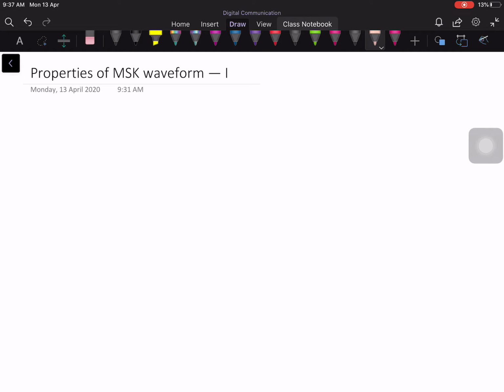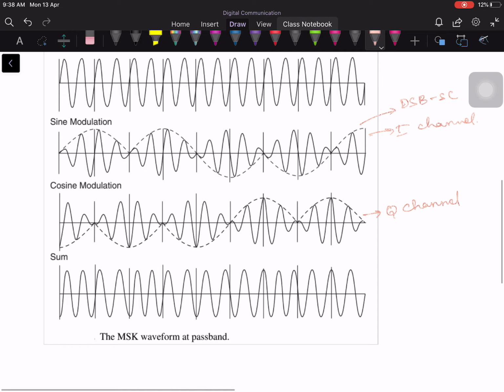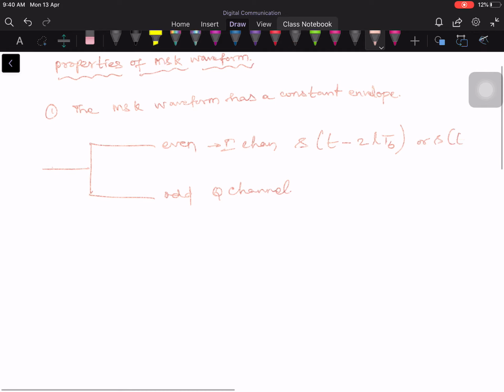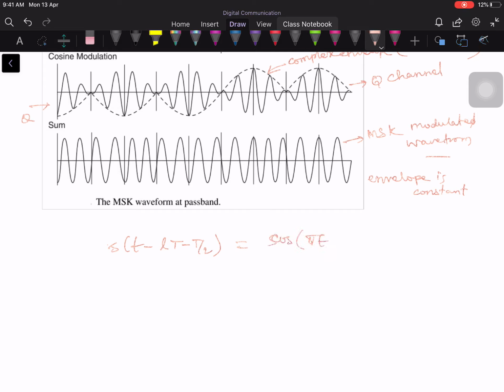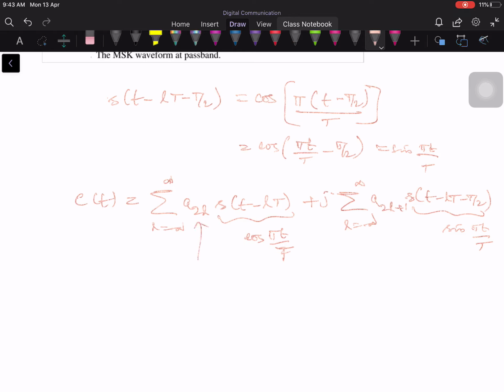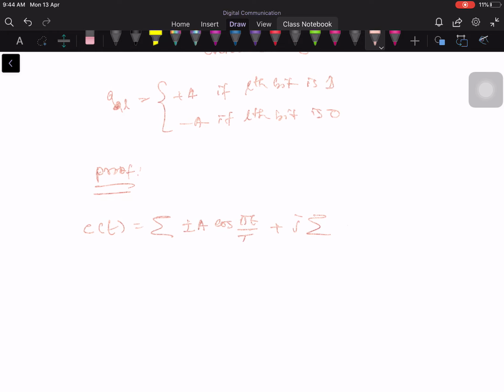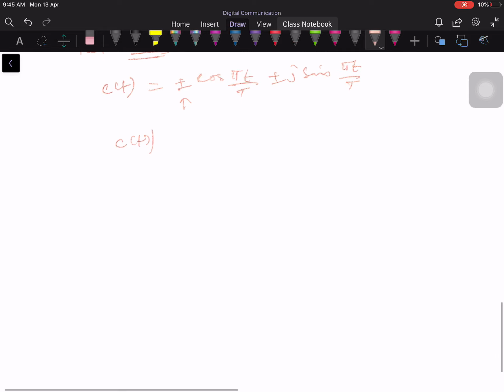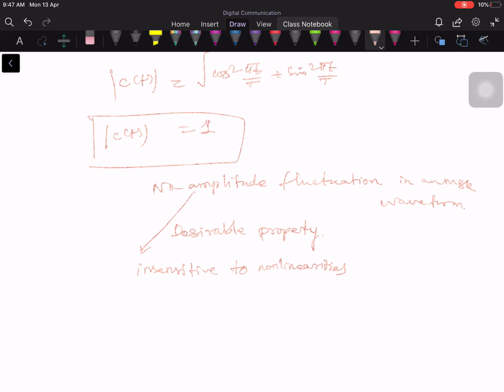09 Properties of Minimum Shift Keying — I